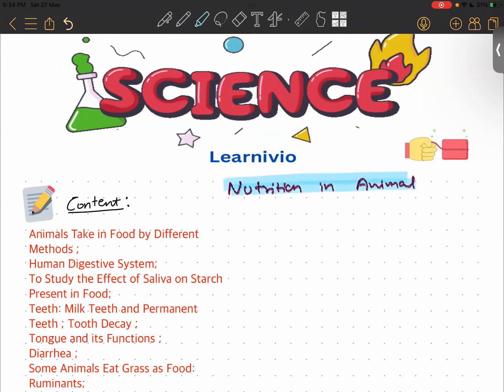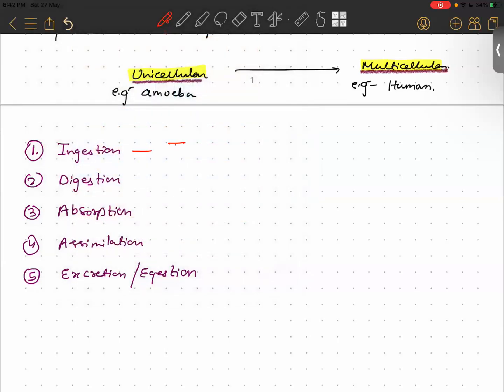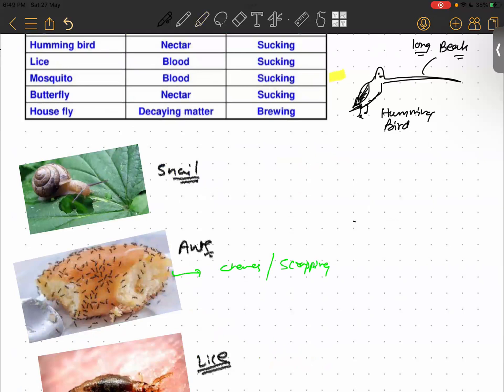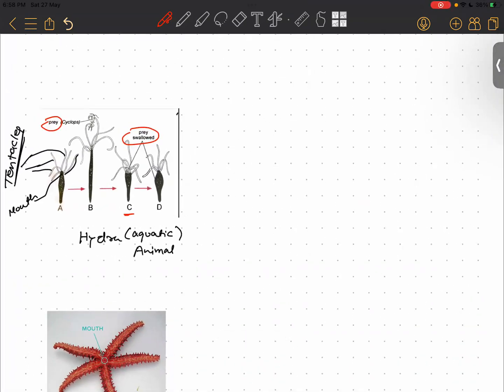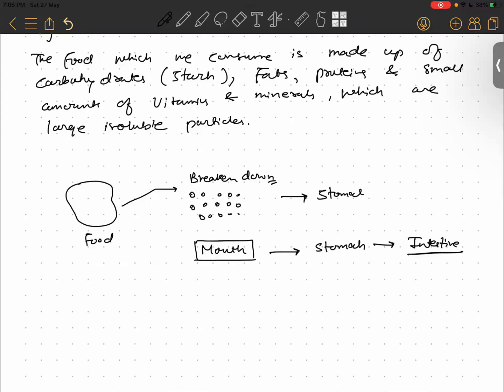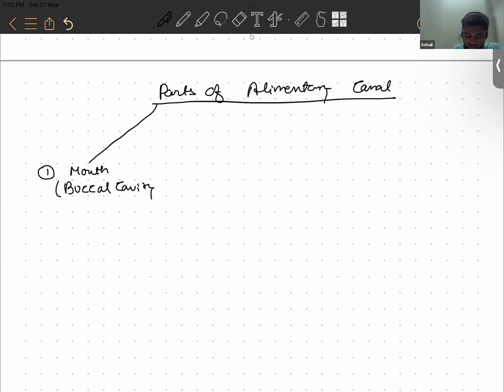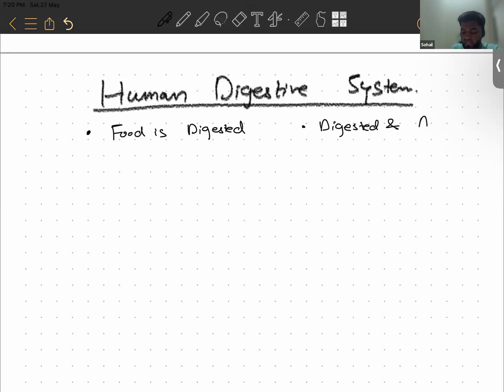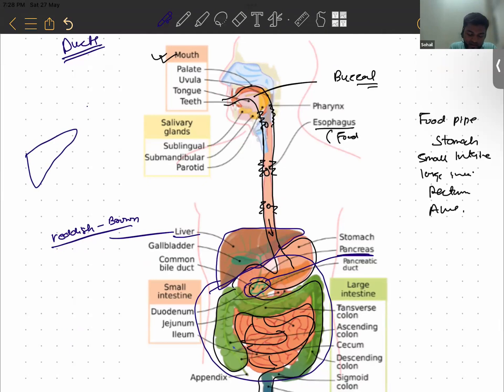Learnivio | Science Lect 7th S1 27-05-2023